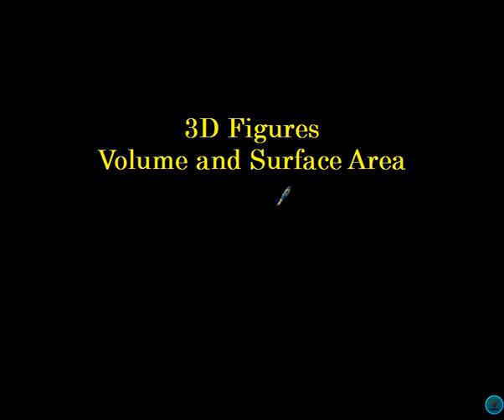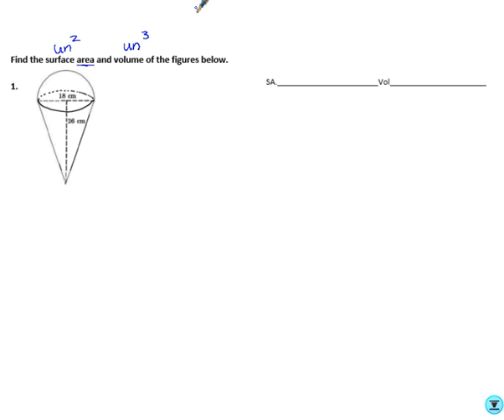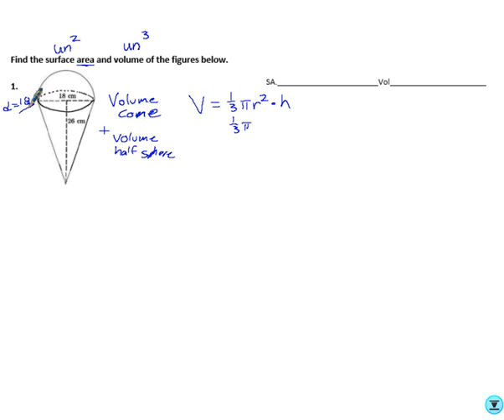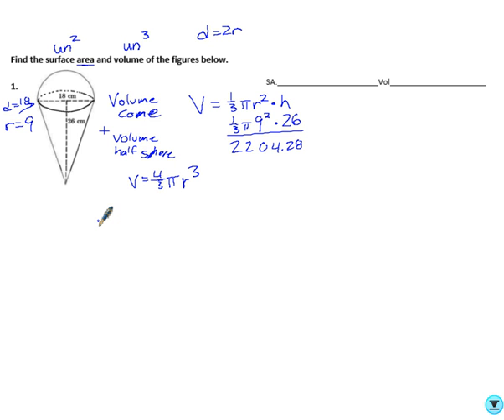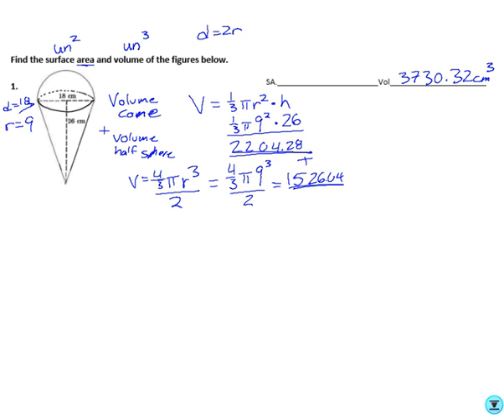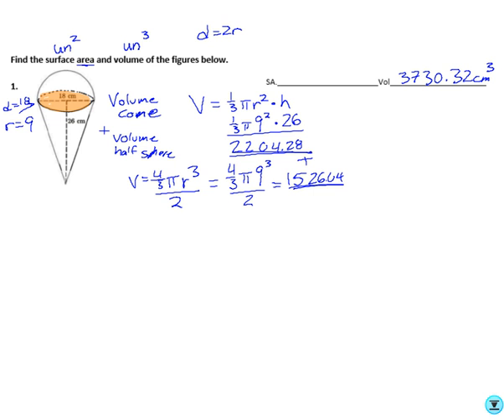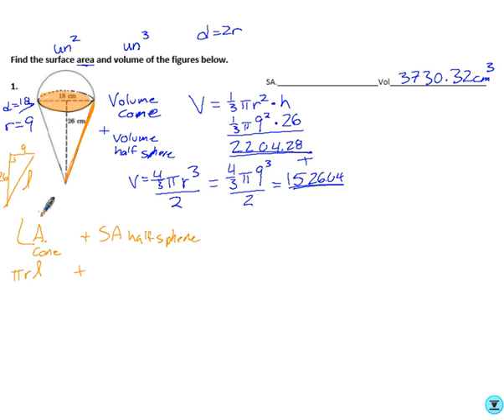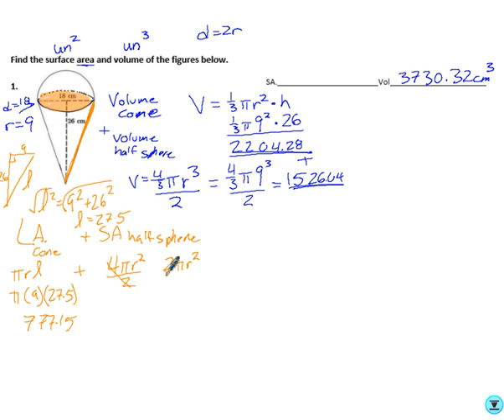3D Figures Question 1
Composite figures Volume and Surface area